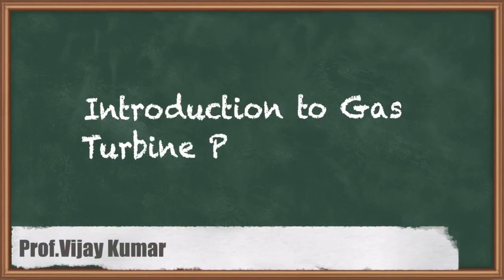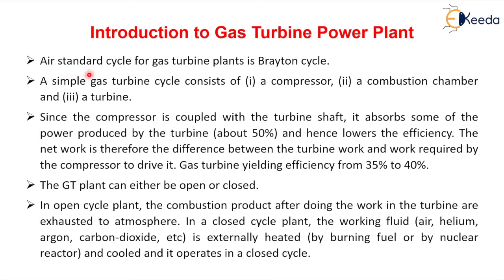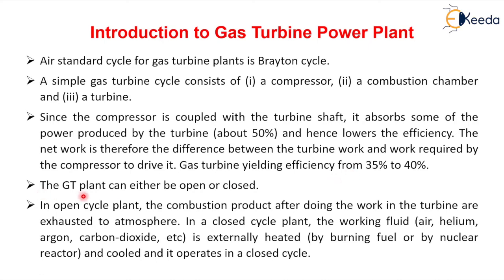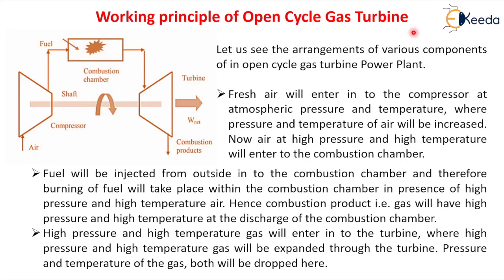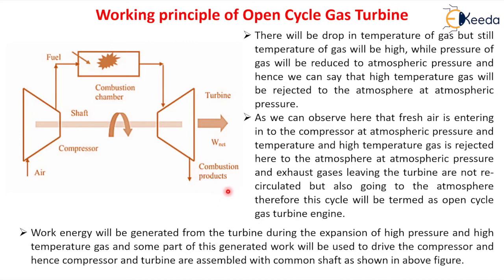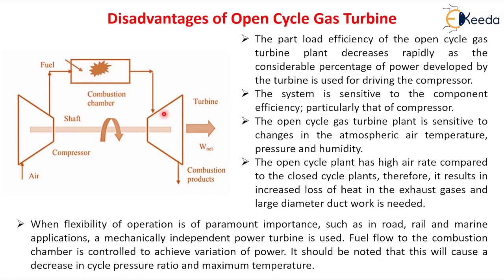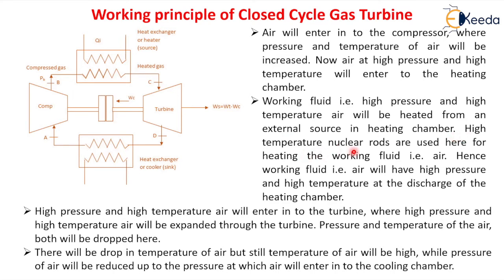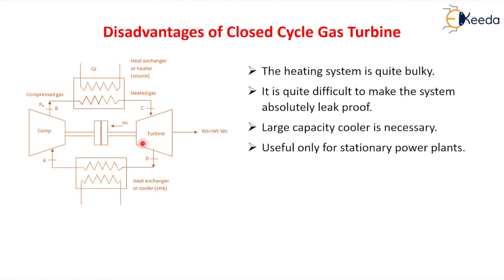Introduction to Gas Turbine Power Plant - Gas Turbines - Power Engineering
Video Name - Introduction to Gas Turbine Power Plant

Chapter - Gas Turbines

Happy Learning!